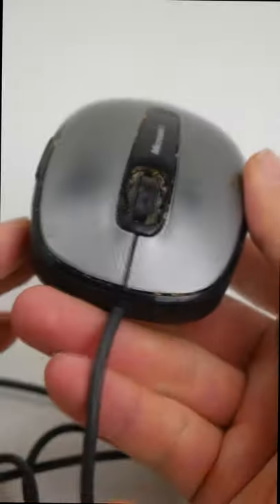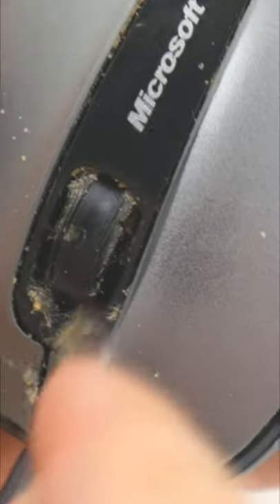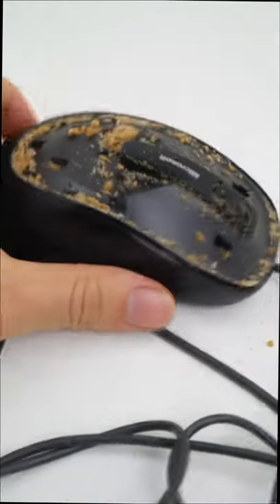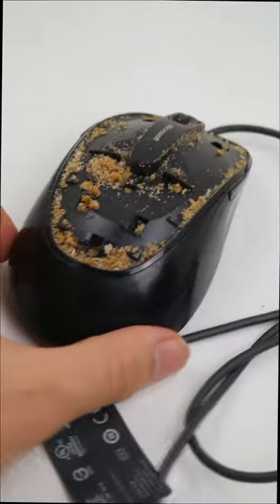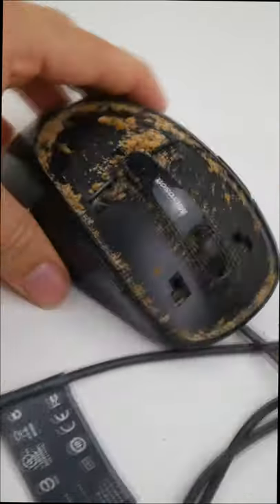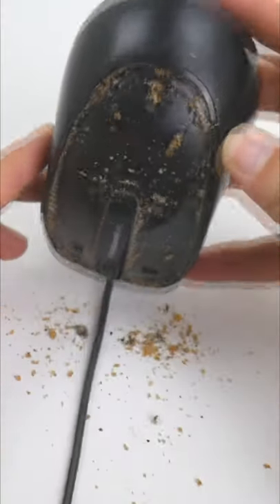Deep Cleaning The Dirtiest Computer Mouse Ever?!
I now clean the dirtiest computer mouse ever! Hope you have fun while watching this video!